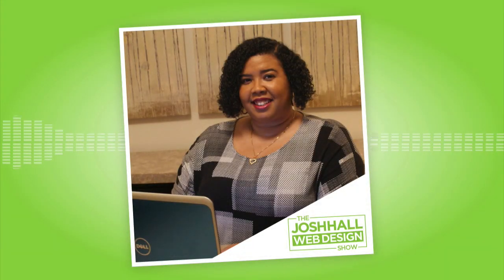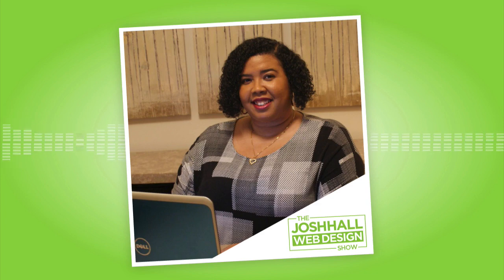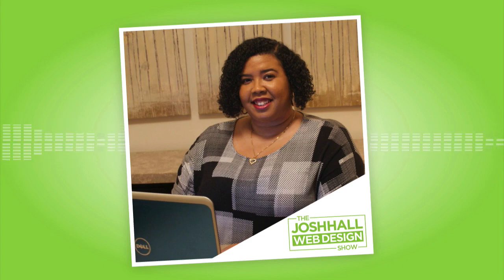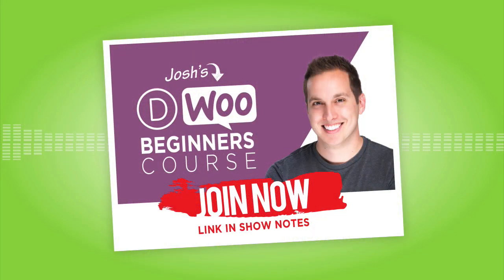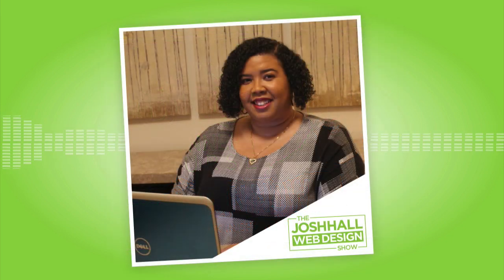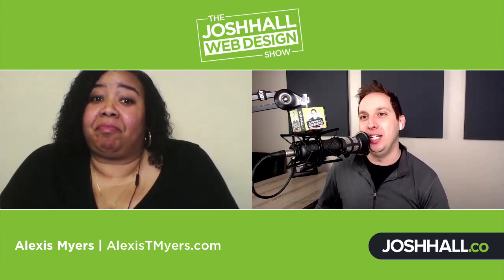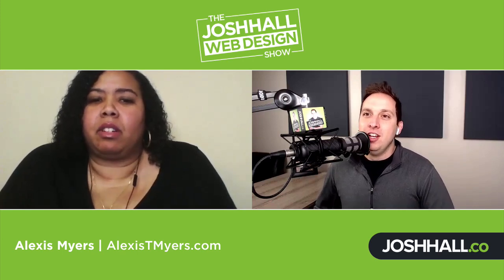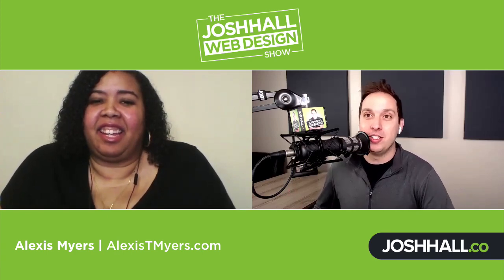Lessons Learned From a Big E-Commerce Project With Alexis Myers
Ep. 088 - E-Commerce projects are, more often than not, very complex, intricate and full of challenges for web designers. Can you imagine if that was the first project you took on?? Well, that's exactly what one of my web design students, Alexis Myers, experienced :)

In this episode, she shares many of her top lessons learned with kicking off her web design journey with not only a big website but a big E-Commerce website to boot. Additionally, it was with a client that was not so "tech savvy" which we all know comes with a host of challenges.

The good new is, Alexis stayed patient, persistent and completed this project with flying colors and learned a lot about how to plan, build and launch E-Commerce sites which she shares in full transparency in this episode.

00:00 - Introduction
03:54 - Greeting to Alexis
05:50 - Ready, set, GO
10:04 - Proposal
14:26 - Seeing the value
15:44 - Content struggles
20:30 - Educate clients
30:28 - Image sizes
34:34 - Above and beyond
42:04 - WooCommerce or Divi
44:14 - Dealing with glitches
45:35 - Handling email
50:59 - Maintenance plan
57:08 - Initial design request
1:01:04 - Duplicating pages
1:03:00 - Google phone number
1:05:30 - Address verification
1:08:13 - Champagne time

Connect with Alexis and get all the links and resources mentioned in the episode at: